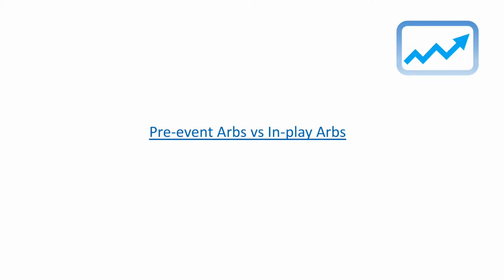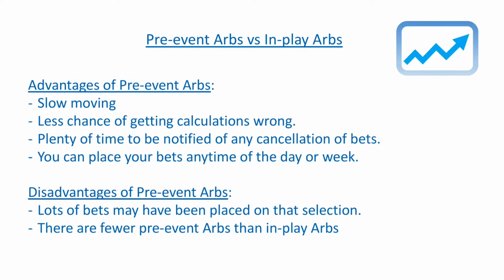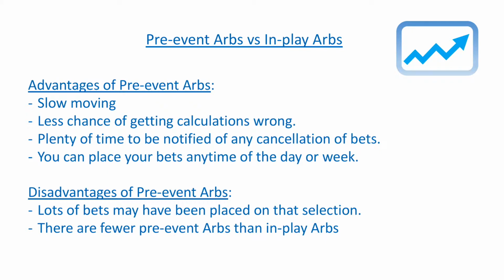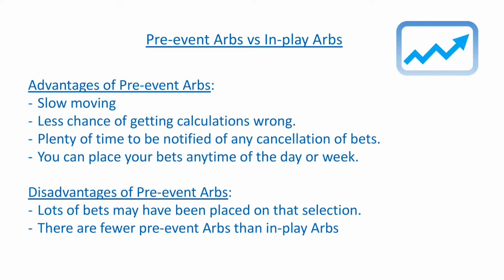Section 3:2: Arbitrage Betting: Pre-Match vs In-Play Arbing to Make Risk Free Money in Sports Arbing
In this course, you will learn how to make money with Arbitrage Betting and make a profit from your bets no matter what the outcome is.
In this video we will take a look at pre-match or pre-event arbs vs in-play arbs

The Best Bookie for Odds Prices and Arbing is Bwin.

Get your Free Guide to Tennis Trading and start making money